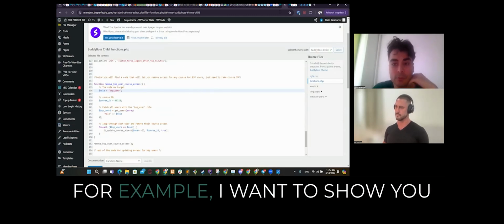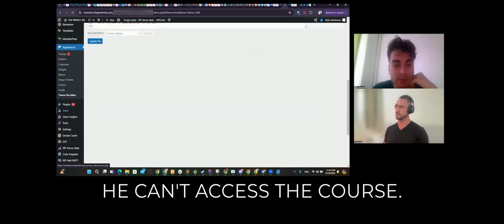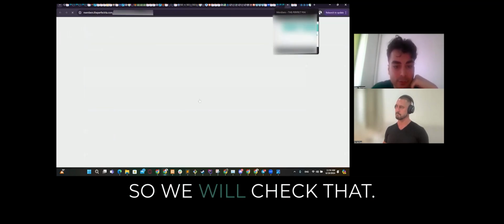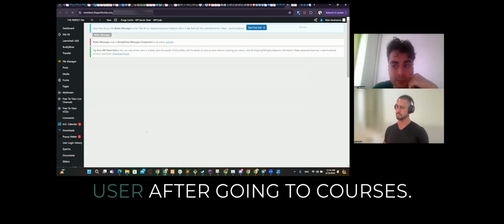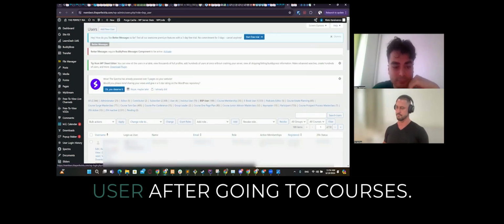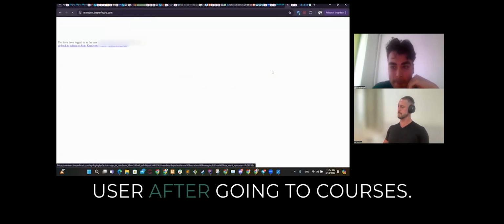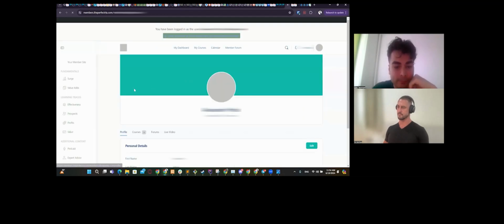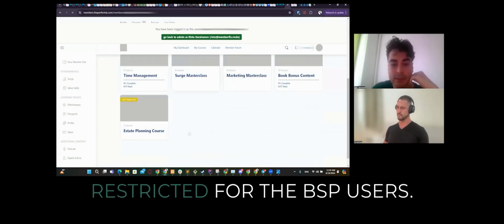Show & Hide LearnDash Courses by User Role (Tutorial + Free Code Snippet!)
f you want to control the visibility of your LearnDash courses in the LearnDash course grid based on your member's WordPress user role, you can use this great code snippet that we came up with. :)

Follow along with this video tutorial in which our team member Edgar and I walk you through the use case, how it works, and how you can duplicate it for your project.

If you'd like help implementing this or any other tech for your eLearning, membership, or "heavy" WordPress site, get in touch with us here:

Chapters:
00:00:00 - Solving Access Issues for a WordPress Website
00:00:33 - Restricting Access to Junior Advisor Masterclass
00:01:01 - Creating a Code Snippet for Restricting Course Access
00:01:34 - Explaining the Code
00:02:10 - Course ID Modification
00:02:48 - Restricting Access to Course Files
00:03:44 - Restriction of the Junior Advisor Master Class
00:04:17 - Recording and Explaining How Everything Works
00:04:47 - Easy-to-use code snippets and plugins for technical requirements
00:05:13 - Reach out for assistance

MemberFix is a team of highly passionate, highly skilled WordPress experts that help $1MM subscription based businesses with their tech. We are certified LearnDash developers, certified MemberPress developers and have over 10+ years of experience working with WordPress.

And we are delighted to be of service to you! :)